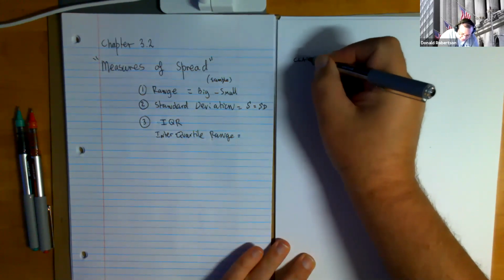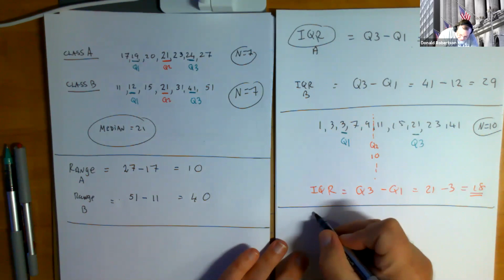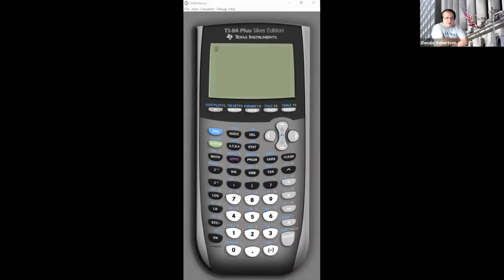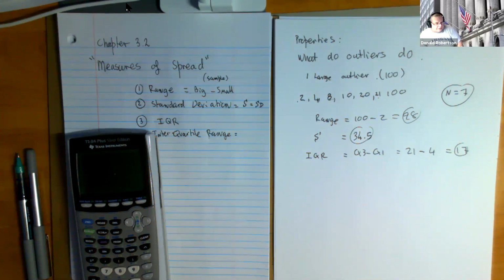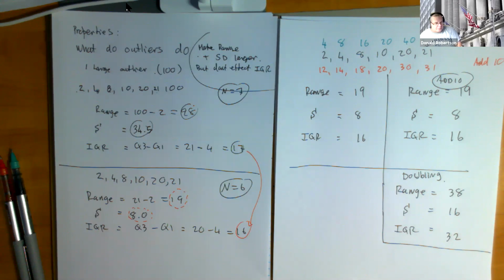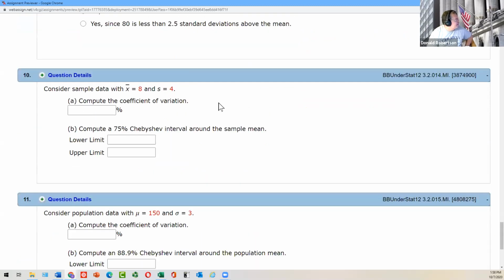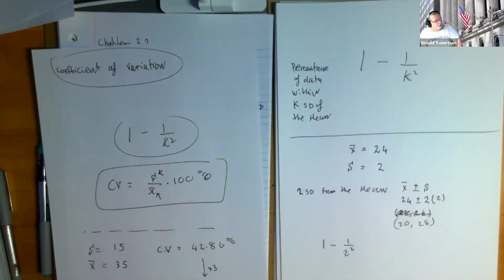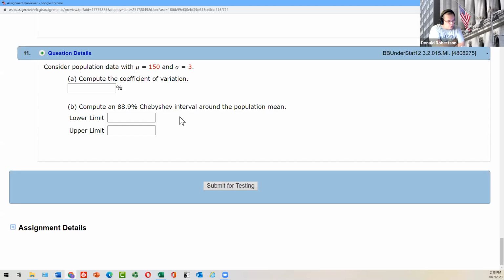Math 146 Lecture 8 Wed 7th Oct